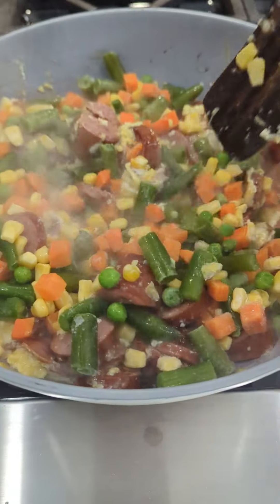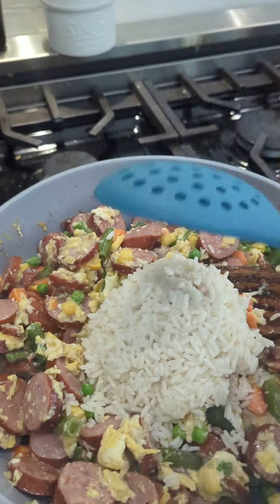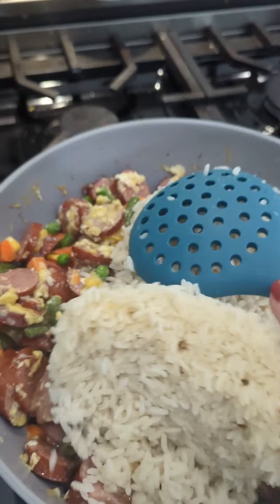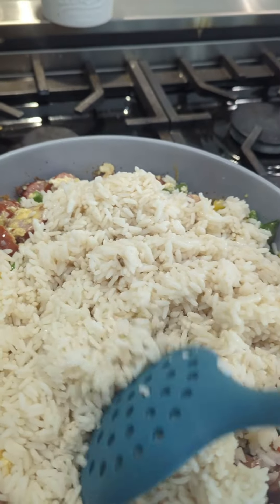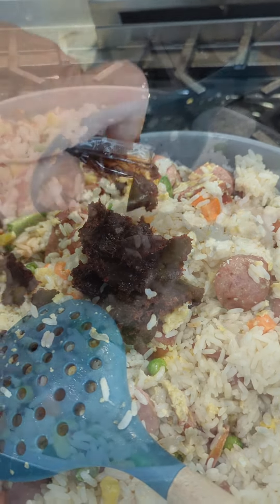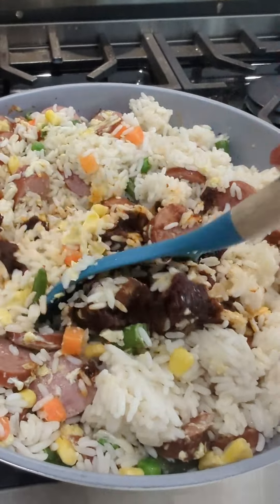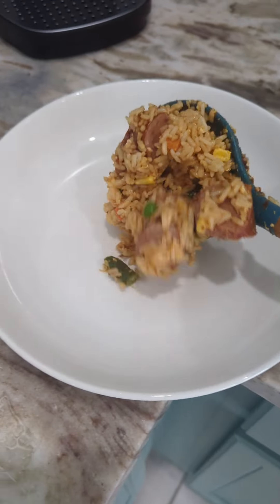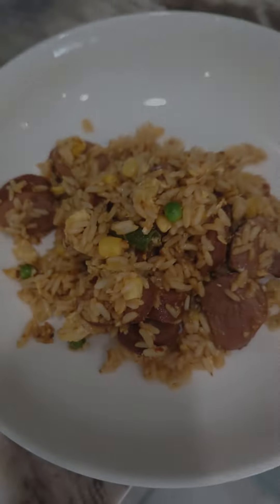Yummy Alternative to Fried Rice: Nasi Goreng an Easy Family Favorite Meal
Here is the spice packet you need: